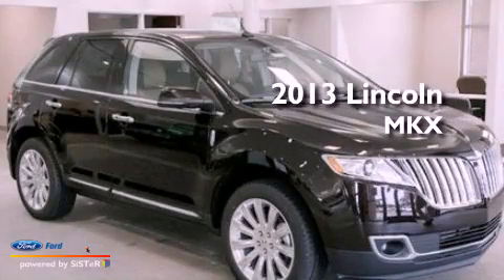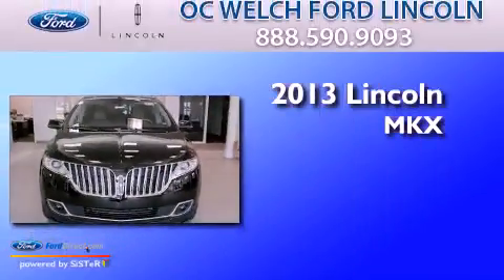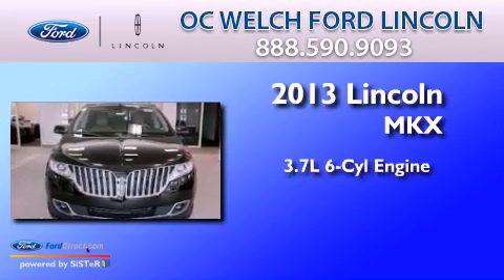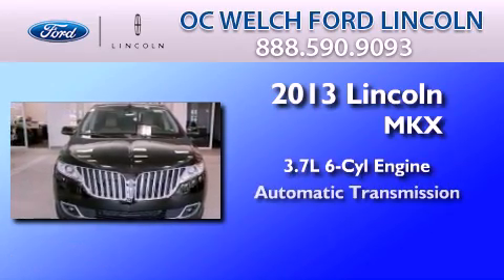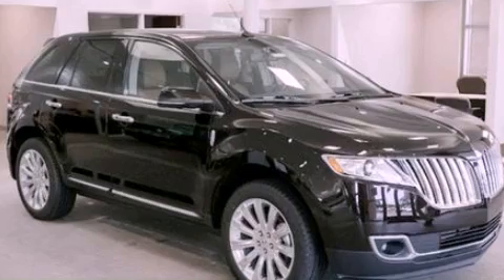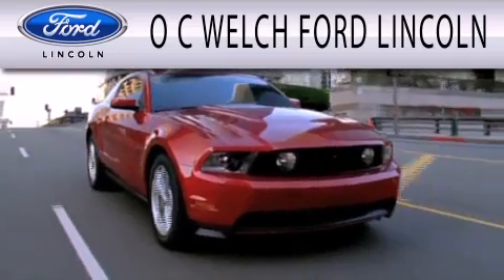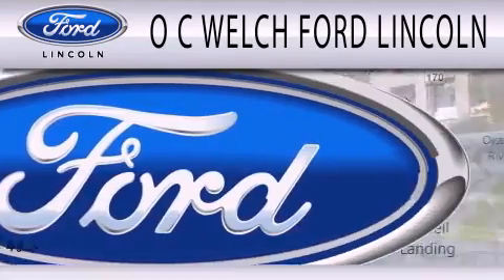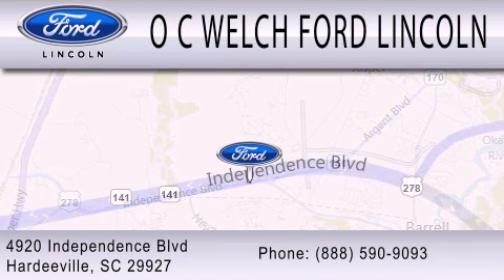2013 LINCOLN MKX Hardeeville SC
Year : 2013
 Make : LINCOLN
 Model : MKX
 Engine : 3.7L V6 24V MPFI DOHC
 Trans . : 6-SPEED AUTOMATIC
 Exterior : BROWN METALLIC
 Miles : 1

 Stock : 00T08752